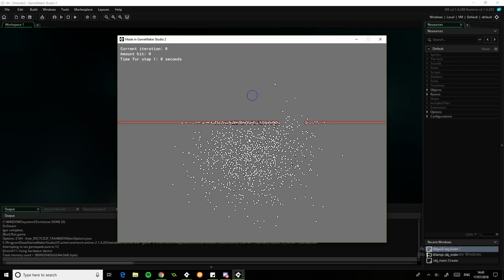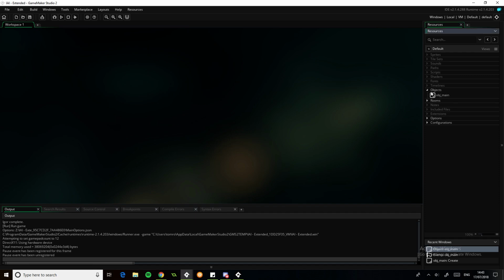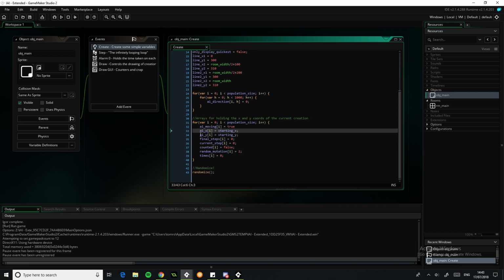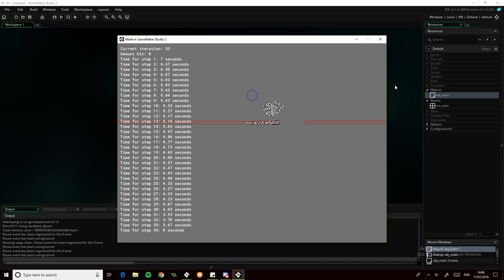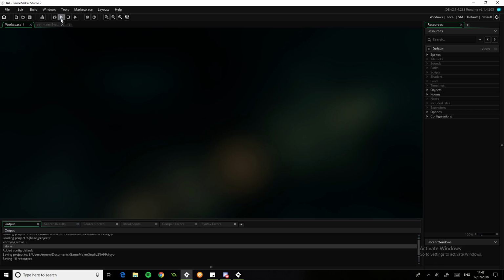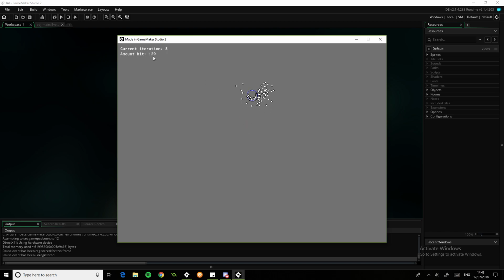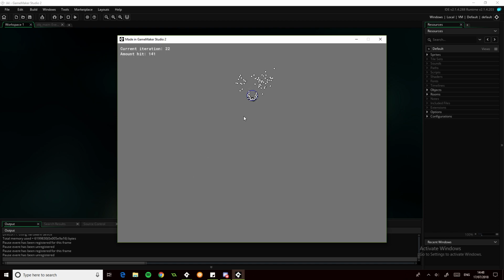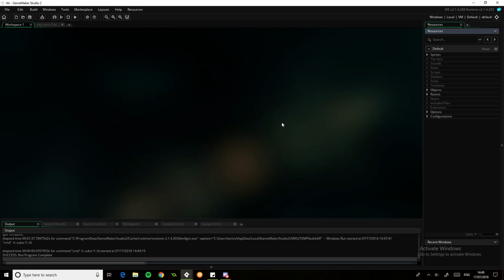[GameMaker Tutorial] Making a learning AI - Intro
► Let's make a developing AI in GameMaker Studio 2

▼ Read More ▼